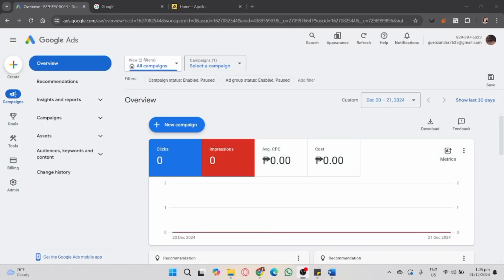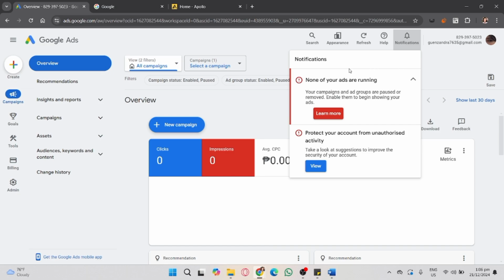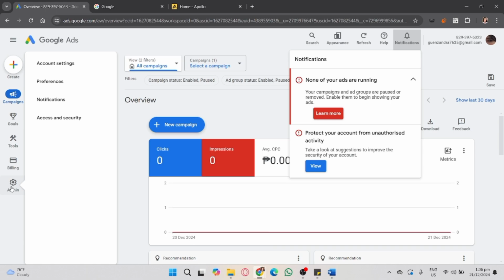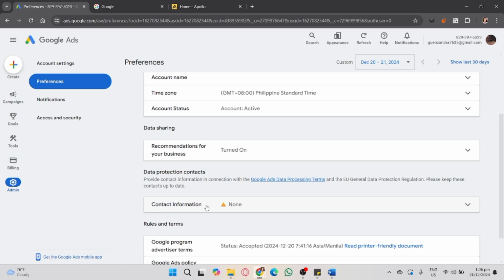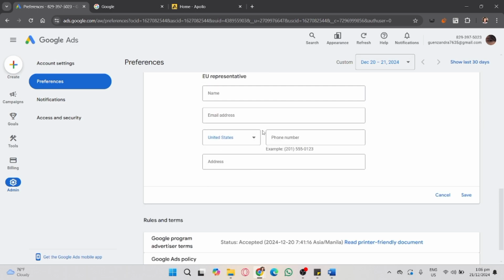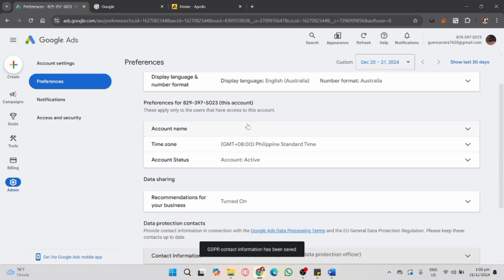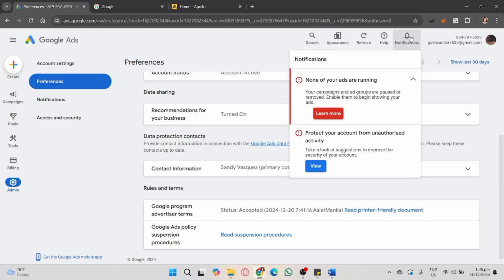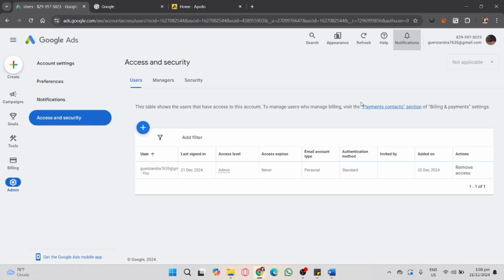How to Fix Unverified Phone Number in Google Ads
In this video, I'll show you how to fix phone number verification issue in google ads. The method is very simple and clearly described in the video. By following all the steps in the video, you'll be able to easily learn how to fix phone number verification issue in google ads.